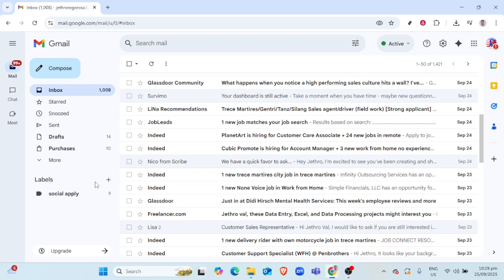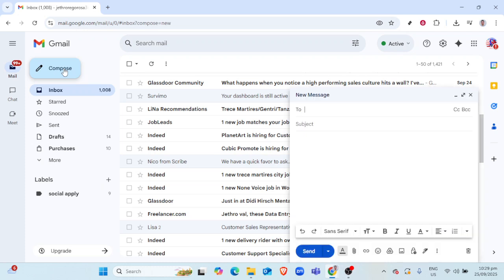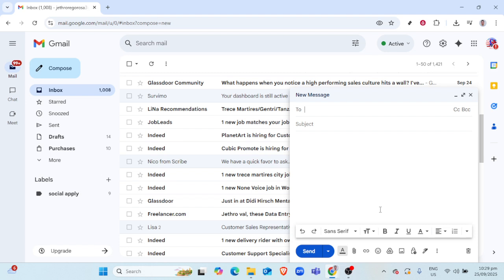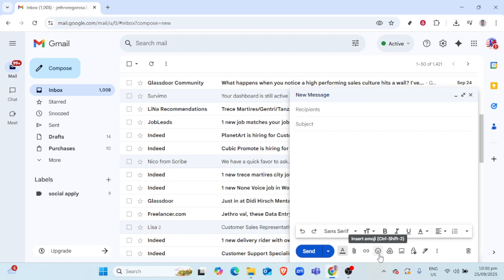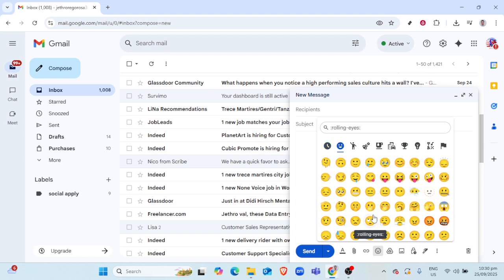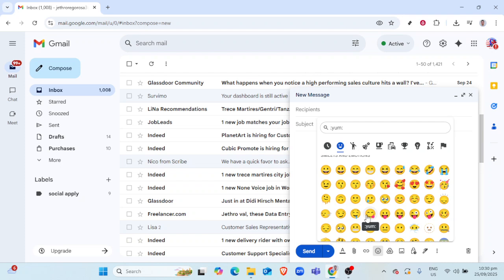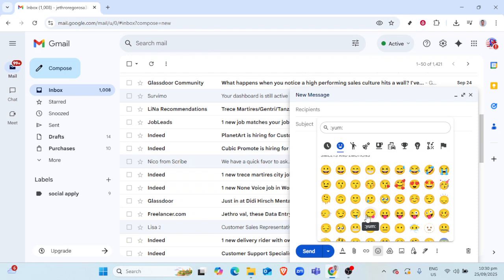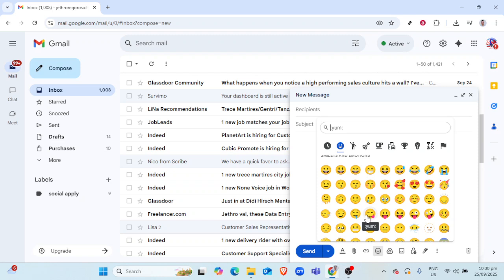How To Add Smileys and Emojis in Gmail [2025 Guide]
In today's video we cover: Gmail tips, emojis in Gmail, add smileys, email smileys, Gmail features, Gmail tutorial, using emojis, email tips, how to use Gmail, smiley faces, insert emojis, Gmail emojis, email customization, communication tips, digital communication, Gmail help, Gmail tricks, writing emails, emoji guide